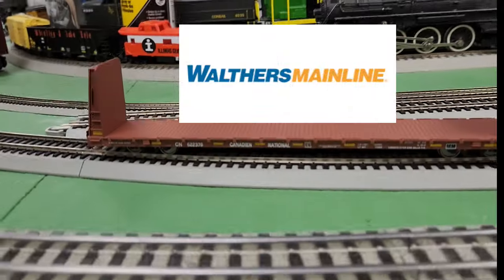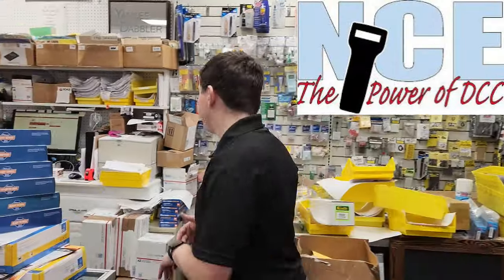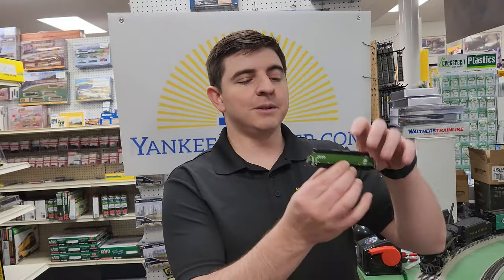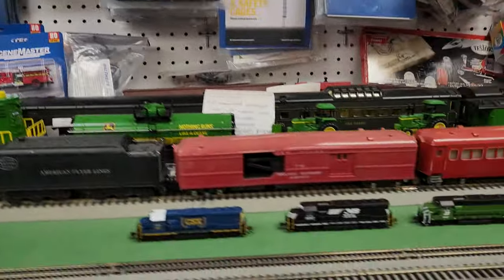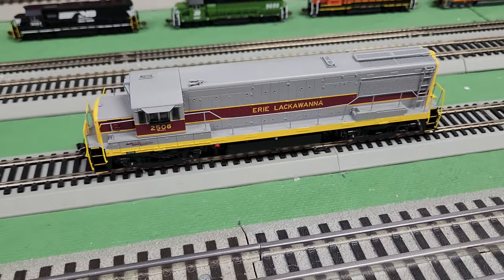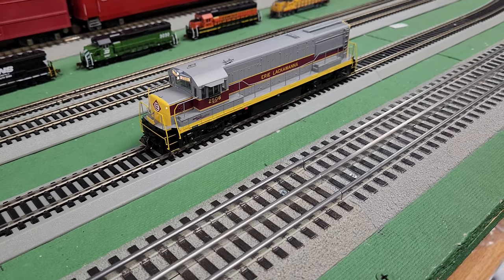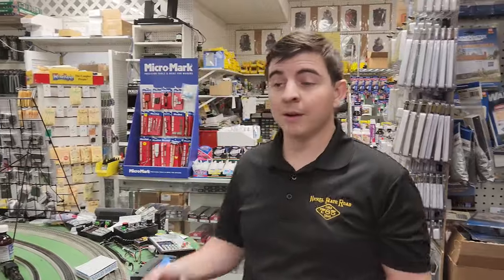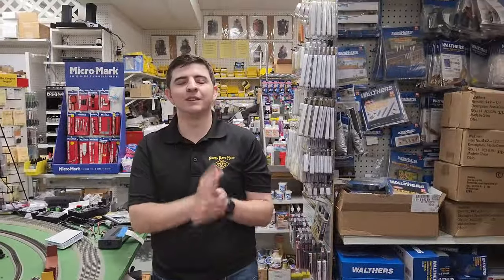Yankee Dabbler New Arrivals Walthers, Rapido, Nix Trainz, Soundtraxx, Loc sound, Bachmann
NixTrainz Decoder Buddy Version V5B - NTZ5 motherboard for 21 Pin decoders (Scale=HO) NIX-DecoderBuddy
NixTrainz Decoder Buddy Mini - NTZ3 motherboard for 21 Pin decoders (Scale=HO) NIX-DecoderBuddyMini
NixTrainz Decoder Buddy Mini with 1k Ohm resistor - NTZ2 motherboard for 21 Pin decoders (Scale=HO) NIX-DecoderBuddyMini
NixTrainz Decoder Buddy 1K Ohm resistor - NTZ4 motherboard for 21 Pin decoders (Scale=HO) NIX-1KohmDecoderBuddy
NixTrainz Light Test Board Add-on for V1 & V5
Soundtraxx 885624 Blunami BLU-PNP8 Diesel EMD-2 Set, 8-Function, Plug and Play TSU-PNP (2 Amp) Digital Sound Decoder HO Scale
Soundtraxx 885616 Blunami BLU-PNP8 Diesel Baldwin & Others Set, 8-Function, Plug and Play TSU-PNP (2 Amp) Digital Sound Decoder HO Scale
Soundtraxx 885615 Blunami BLU-PNP8 Diesel ALCO Set, 8-Function, Plug and Play TSU-PNP (2 Amp) Digital Sound Decoder HO Scale
Soundtraxx 885614 Blunami BLU-PNP8 Diesel GE Set, 8-Function, Plug and Play TSU-PNP (2 Amp) Digital Sound Decoder HO Scale
Soundtraxx 885613 Blunami BLU-PNP8 Diesel EMD Set, 8-Function, Plug and Play TSU-PNP (2 Amp) Digital Sound Decoders HO Scale
Digitrax SDN147PS N Scale Series 7 Sound Decoder
Digitrax SDXN147PS N Scale Series 7 Sound Decoder
Digitrax SDXH187MT Series 7 Sound Decoder HO Scale
Digitrax SDH187MT Series 7 Sound Decoder HO Scale
1790 TCS TRAIN CONTOL SYSTEMS / WALTHERS WDK-WAL-3 WOW DIESEL Version 4 CONVERSION KIT - HO Scale YankeeDabbler Part # 745-1790
1789 TCS TRAIN CONTOL SYSTEMS / WALTHERS WDK-WAL-2 WOW DIESEL Version 4 CONVERSION KIT - HO Scale YankeeDabbler Part # 745-1789
58941 ESU LokSound / Ver 5 DCC Micro Kato USA Widebody "Generic" Ready for Programming (Scales=n) Part # = 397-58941
Digitrax SDXH167D Series 7 Sound Decoder HO Scale
Digitrax SDH167D Series 7 Sound Decoder HO Scale
58751 NEW "N" Scale ESU 58751 LokSound 5 Micro Direct Atlas Legacy DCC Sound Decoder - N Scale
Soundtraxx Blunami 885625 BLU-4408 4 Amp EMD-2 Universal sound decoder 3 way DC, DCC and Wireless
Soundtraxx Blunami 885620 BLU-4408 4 Amp Baldwin & Others Universal sound decoder 3 way DC, DCC and Wireless
Soundtraxx Blunami 885619 BLU-4408 4 Amp ALCO Universal sound decoder 3 way DC, DCC and Wireless
Soundtraxx Blunami 885618 BLU-4408 4 Amp GE Universal sound decoder 3 way DC, DCC and Wireless
Soundtraxx Blunami 885617 BLU-4408 4 Amp EMD Universal sound decoder 3 way DC, DCC and Wireless
Soundtraxx Blunami 884609 BLU-4408 4 Amp Steam-2 Universal sound decoder 3 way DC, DCC and Wireless
Soundtraxx Blunami 886602 BLU-2200 2 Amp Electric Universal sound decoder 3 way DC, DCC and Wireless HO Scale
Soundtraxx Blunami 884607 BLU-2200 2 Amp Steam-2 Universal sound decoder 3 way DC, DCC and Wireless HO Scale
Soundtraxx Blunami 885622 BLU-2200 2 Amp EMD-2 Universal sound decoder 3 way DC, DCC and Wireless HO Scale
Soundtraxx Blunami 885608 BLU-2200 2 Amp Baldwin & Other Diesels Universal sound decoder 3 way DC, DCC and Wireless HO Scale
Soundtraxx Blunami 885607 BLU-2200 2 Amp ALCO Universal sound decoder 3 way DC, DCC and Wireless HO Scale
Soundtraxx Blunami 885606 BLU-2200 2 Amp GE Universal sound decoder 3 way DC, DCC and Wireless HO Scale
Soundtraxx Blunami 885605 BLU-2200 2 Amp EMD Universal sound decoder 3 way DC, DCC and Wireless HO Scale
58210 ESU LokSound 5 Fx DCC/MM/SX/M4 »Blank decoder«, 8-pin NEM652 Sound Only No Motor output All Scales
ESU LokSound 50097 L.Net Converter - The Integrator All Scales
ESU 58921 ESU LokSound / Ver 5 DCC Direct "Generic" Ready for Programming HO Scale
885823 Soundtraxx / Tsunami 2 Diesel EMD-2 Set, 8-Function, Universal TSU-21PNEM (1 Amp) Digital Sound Decoders HO Scale Replaces 885023
Bachmann 66360 EMD GP40 BN Burlington Northern #3030 - Sound & DCC N Scale
Bachmann 66359 EMD GP40 CSX #6007 - Sound & DCC N Scale
Bachmann 66358 EMD GP40 BNSF #3013 - Sound & DCC N Scale
Bachmann 66357 EMD GP40 UP Union Pacific #678 - Sound & DCC N Scale
Rapido 35511 GE U25B Low Hood EL Erie Lackawana - Early Scheme: #2506 w/LokSound & DCC HO Scale
Rapido 35510 GE U25B Low Hood EL Erie Lackawana - Early Scheme: #2503 w/LokSound & DCC HO Scale
Rapido 35509 GE U25B Low Hood EL Erie Lackawana - Early Scheme: #2501 w/LokSound & DCC HO Scale
Walthers 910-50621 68' Bulkhead Flatcar WP Western Pacific #1489 HO Scale
Walthers 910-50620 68' Bulkhead Flatcar WP Western Pacific #1466 HO Scale
Walthers 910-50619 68' Bulkhead Flatcar WP Western Pacific #1451 HO Scale
Walthers 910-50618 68' Bulkhead Flatcar TTPX #82138 HO Scale
Walthers 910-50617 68' Bulkhead Flatcar TTPX #82119 HO Scale
Walthers 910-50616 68' Bulkhead Flatcar TTPX #82115 HO Scale
Walthers 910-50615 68' Bulkhead Flatcar TTPX #82088 HO Scale
Walthers 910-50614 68' Bulkhead Flatcar TTPX #82063 HO Scale
Walthers 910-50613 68' Bulkhead Flatcar TTPX #82037 HO Scale
e